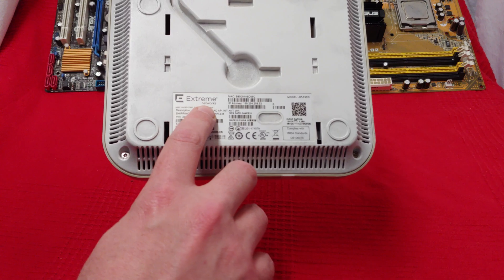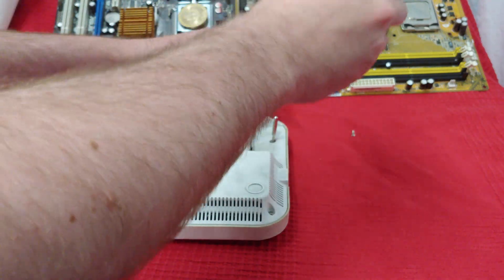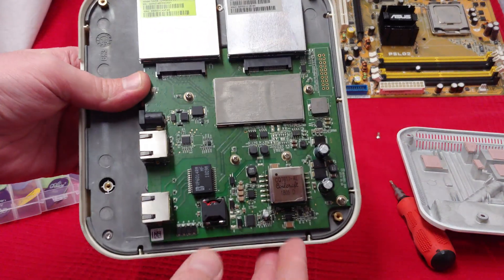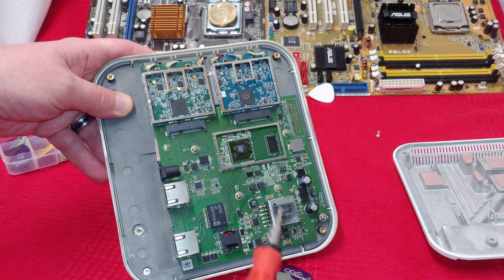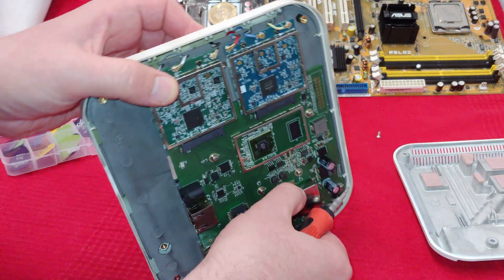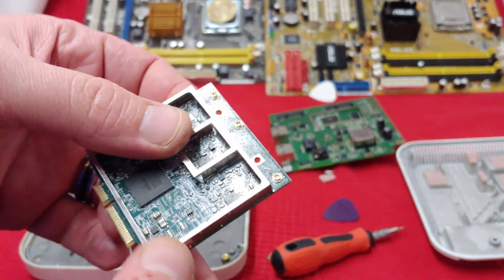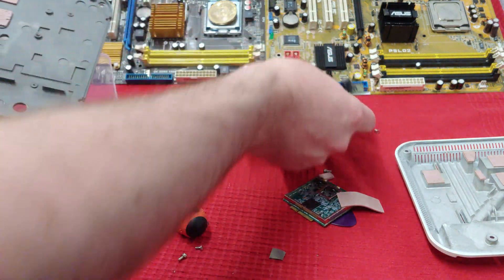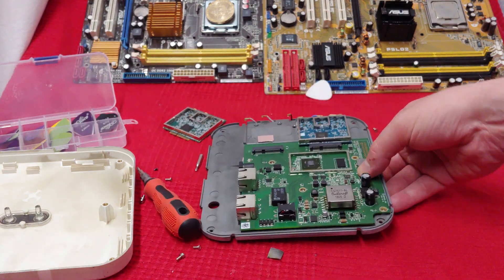Extreme WiN AP 7532 Teardown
Fast 802.11ac WiFi Access Point - Extreme WiN AP 7532

Highest Performance Wireless Speeds
3 spatial streams plus 256 QAM modulation support on both the 2.4 GHz and 5 GHz radios deliver the throughput needed to support virtually any enterprise application. The 802.11ac radio delivers up to four times the speed of 802.11n

Easy Migration to 5th Generation 802.11ac Wi-Fi
Easy Migration to 5th Generation 802.11ac Wi-Fi The dual-radio WiNG AP 7532 provides the simplest path to next-generation Wi-Fi. The 802.11ac radio readies you to support new 5 GHz mobile devices, while the 802.11n radio ensures support for all existing mobile devices — including 2.4 GHz clients.

More Robust Wireless Connections
Your users will experience a more robust wireless connection than ever before, thanks to improved beamforming. Beamforming creates the most efficient path for data transmission between an access point and a mobile device. The result is a stronger connection that enables faster data transmission.